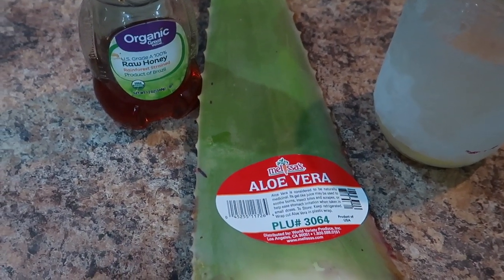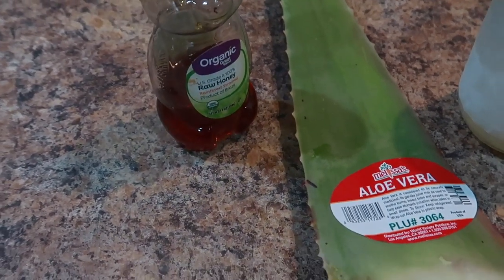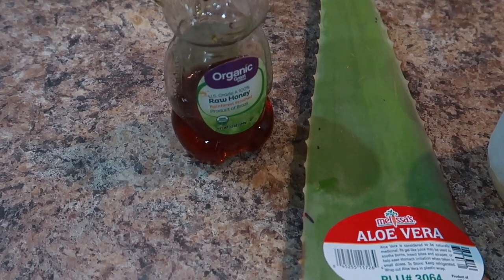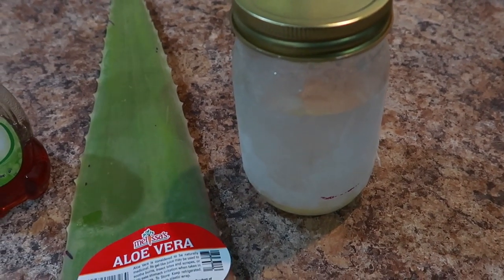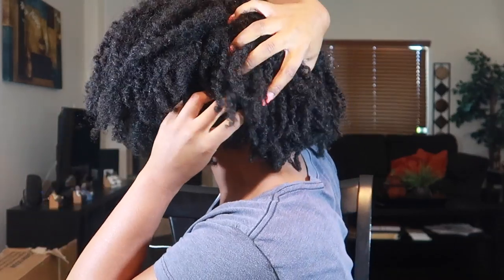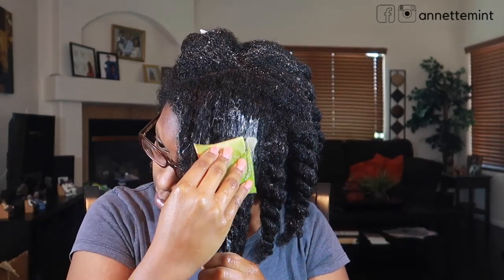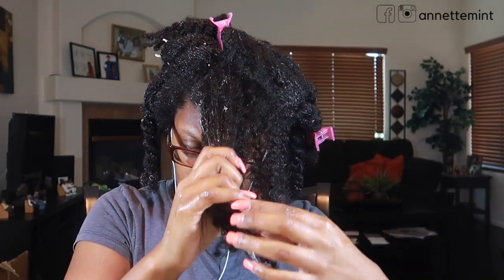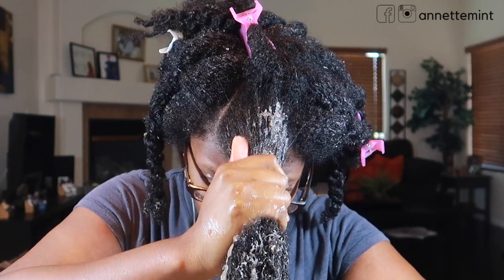Aloe Vera Hair Mask for Dry Hair (3 INGREDIENTS )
Here's a simple aloe vera hair mask to help moisturize dry hair.

DIY Aloe Vera Hair Mask
- 3/4 cup of fresh aloe vera gel
- 3-5 tablespoons of coconut oil or olive oil
- 2-3 tablespoons of honey

EQUIPMENT USED
🔸 LAPTOP: MAC